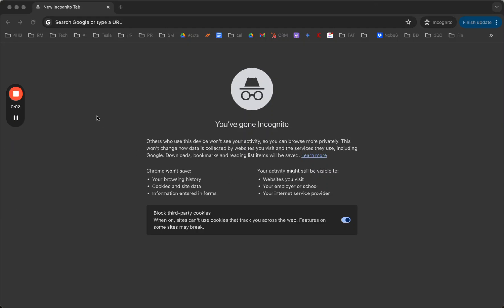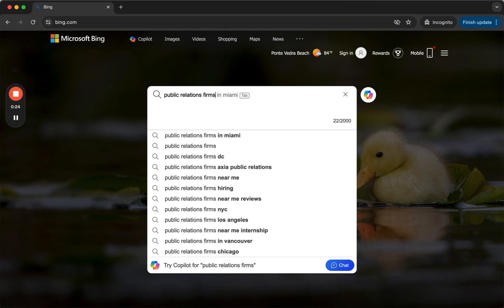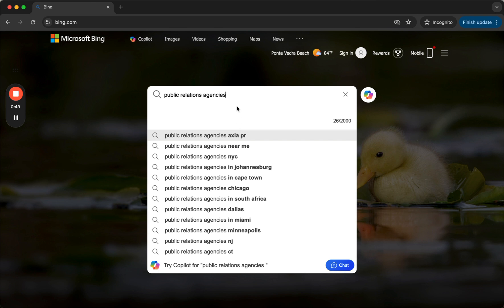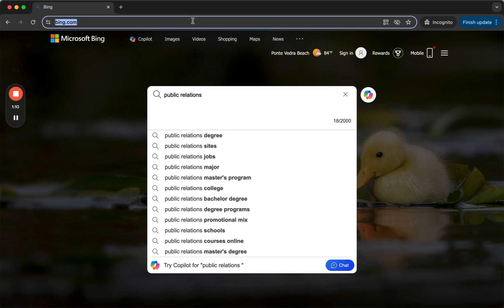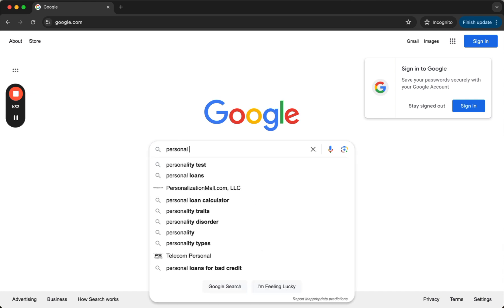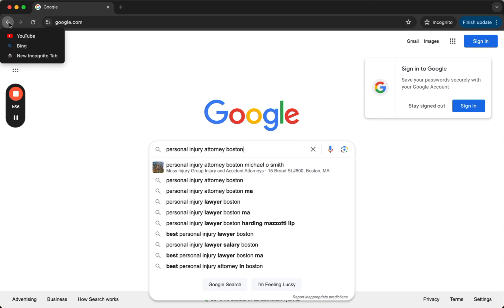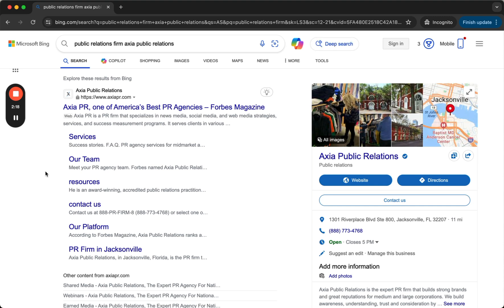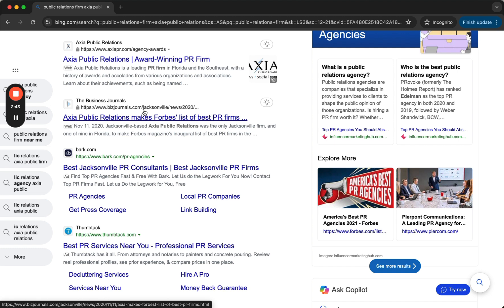Autocomplete SEO service demonstration